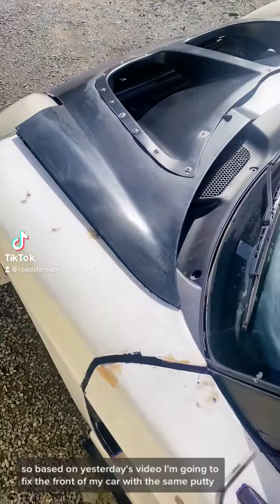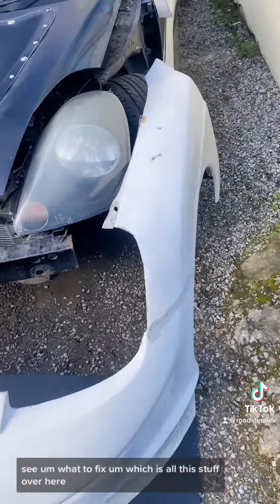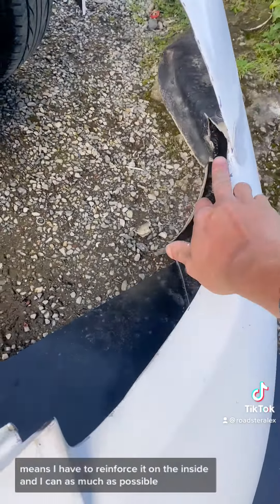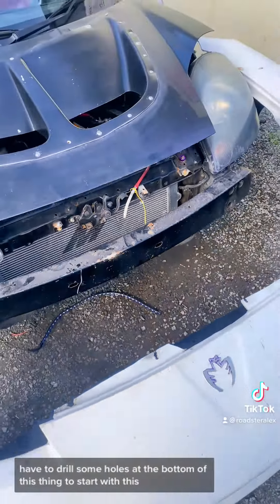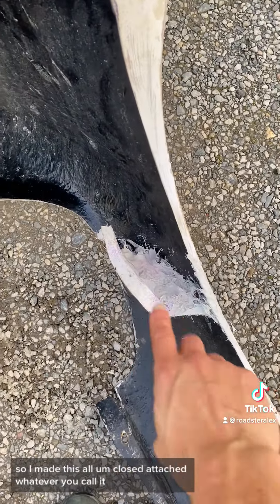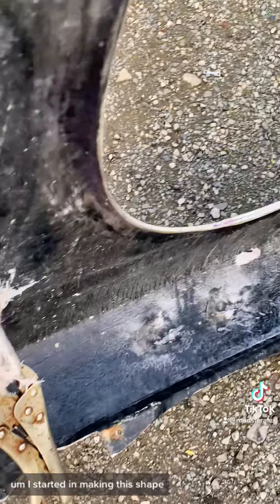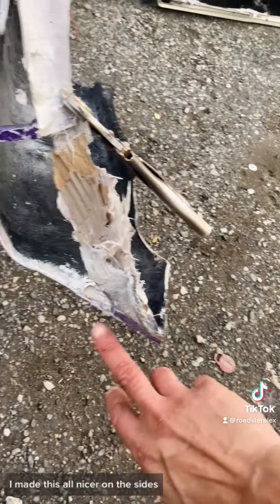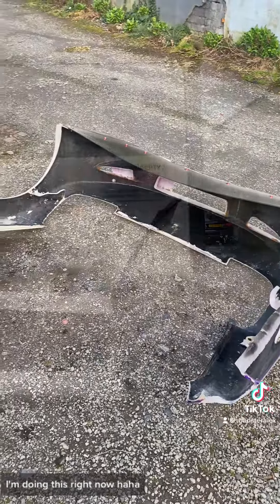Fixing my bodykit with fibreglass putty - part 2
In this video I decided to use a bit more